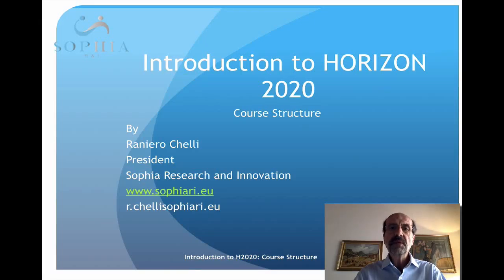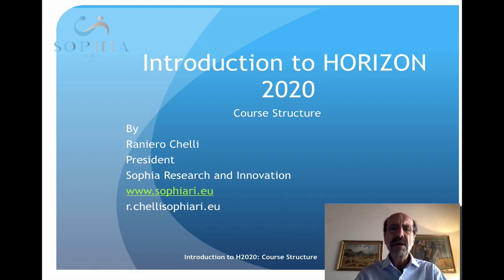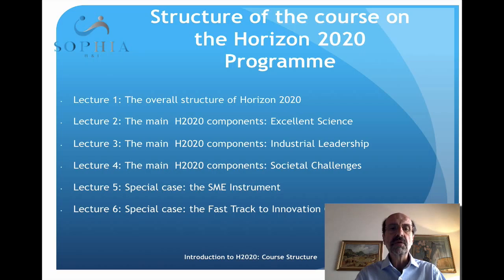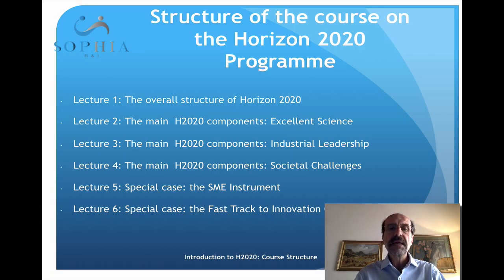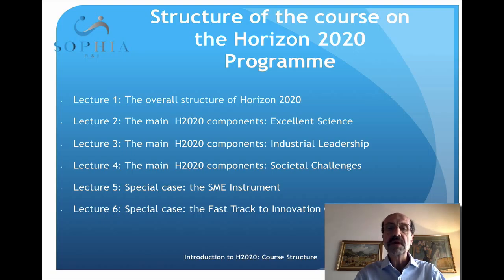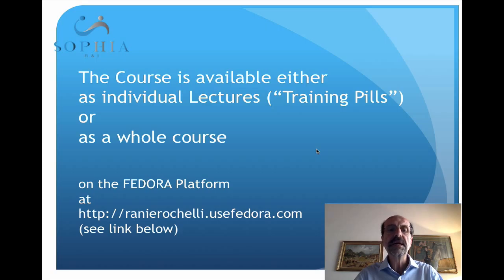Introduction to Horizon 2020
In this short video I present my introductory course on Horizon 2020, which is available through the Fedora Platform.  You can access either the individual lectures or the whole course.